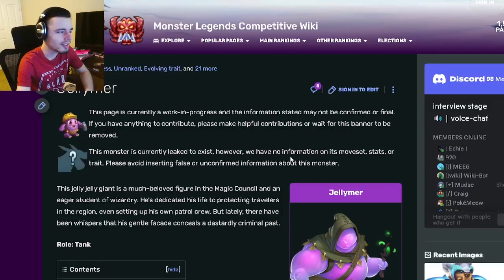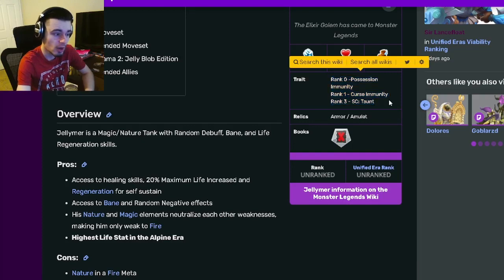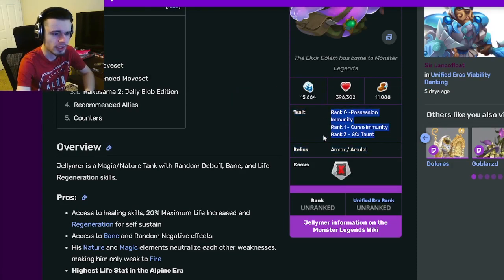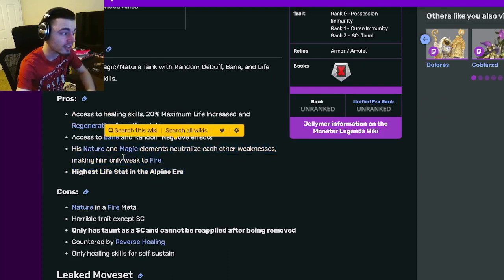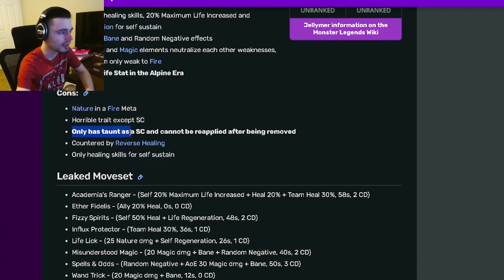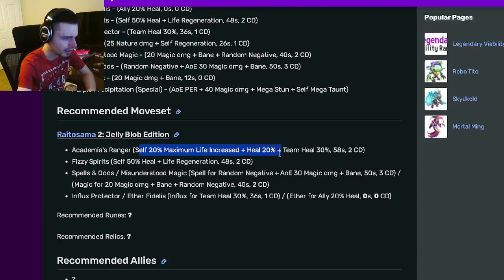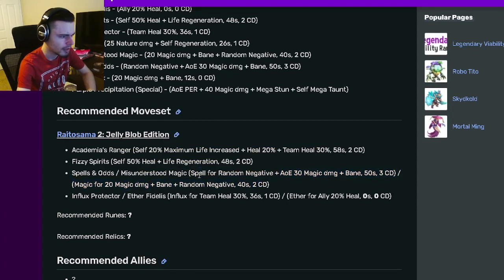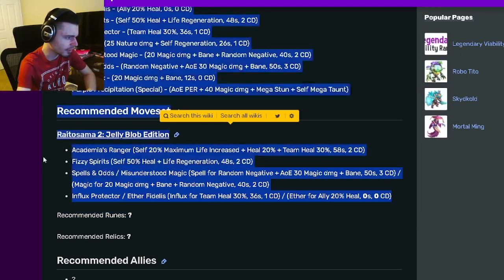Monster Legends How to Get NEW Jellymer Tanks FREE & FAST NOW!